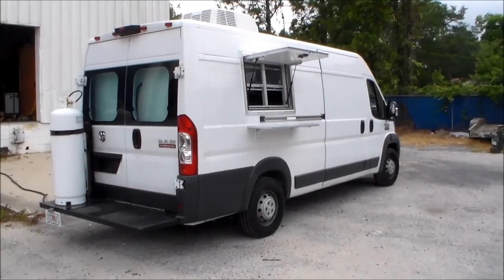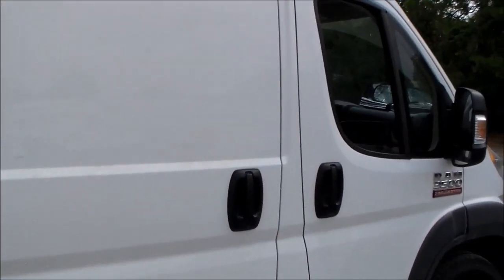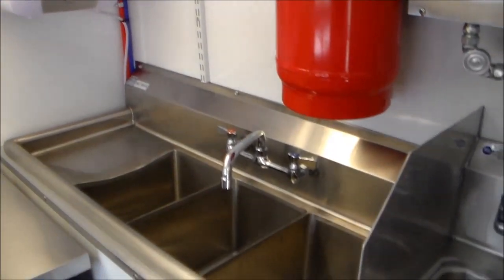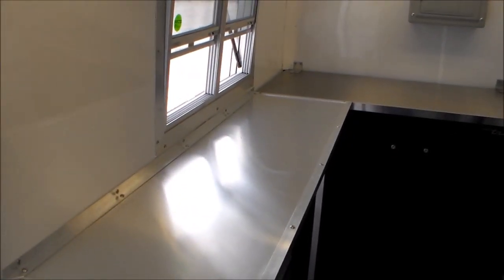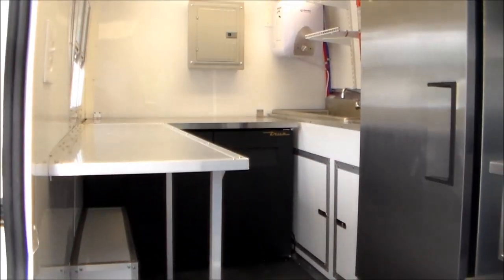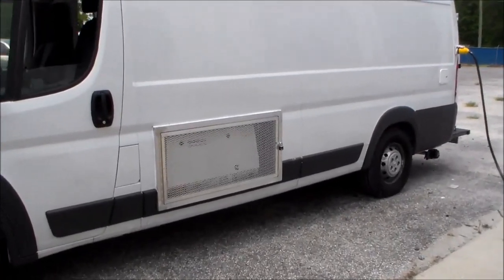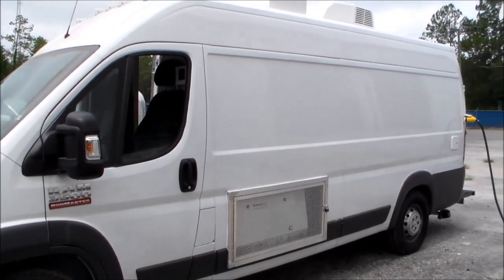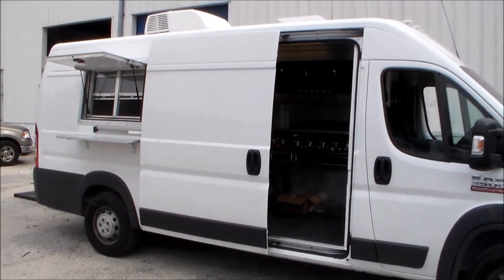Sprinter Food Truck with Low Profile Hood Fan